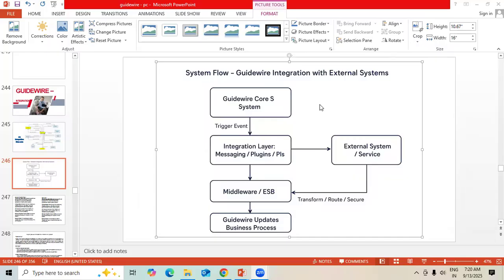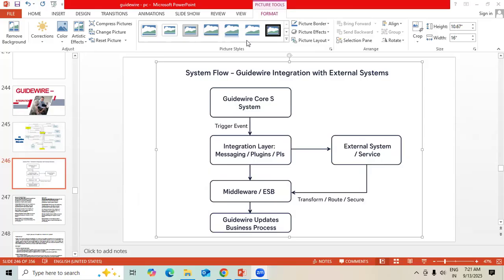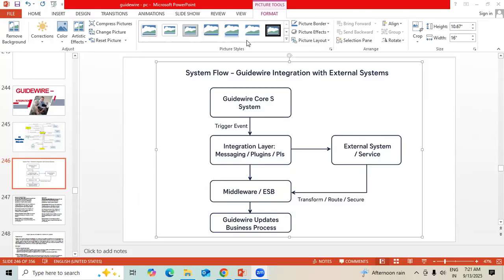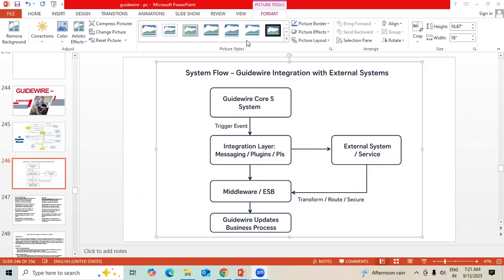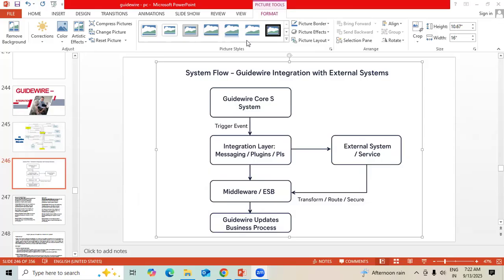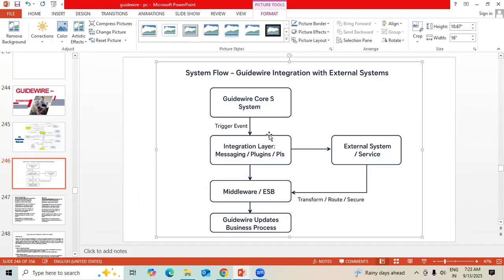Guidewire integration with External systems